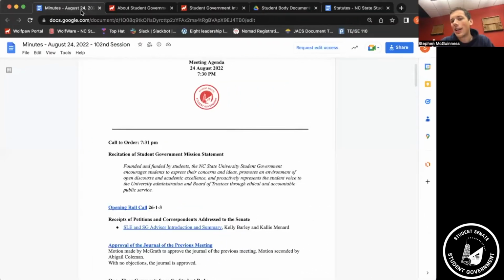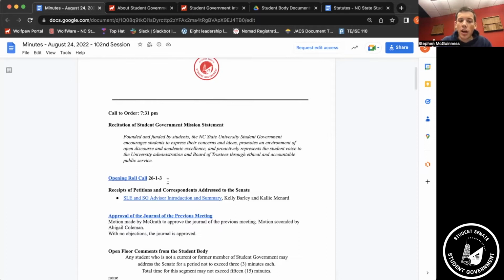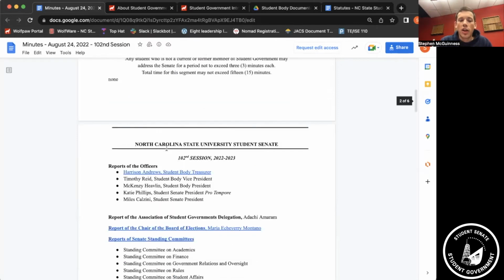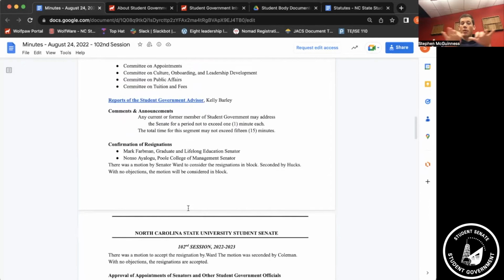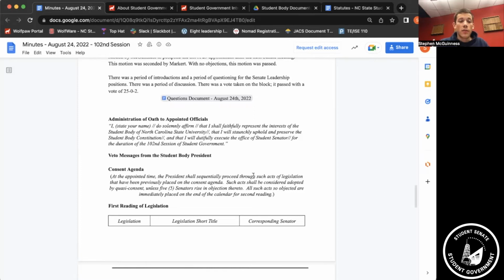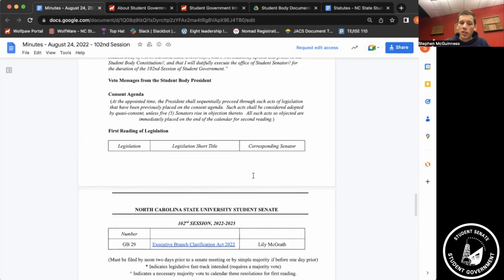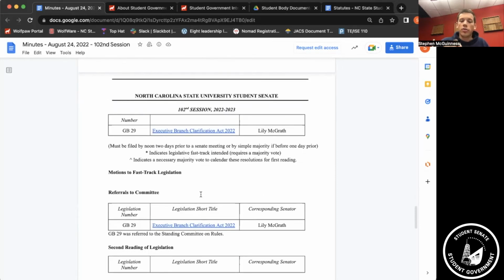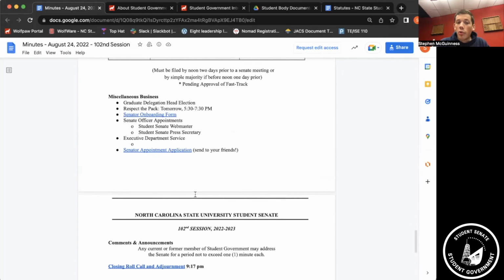NC State Student Senate Explained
NC State Student Senate Explained, a beginners guide to how a Student Senate Meeting Runs!  What was shown is the meeting agenda for senate meetings and is a fairly accurate timeline of events that will happen! A recap of each senate meeting we have had so far will be uploaded in the near future and will give run downs on legislation and key issues addressed. Student Senate Meetings are open to the public and occur in Talley Student Union in the Senate Chambers (Room 4140).

April 14, 2022 – First Student Senate Meeting of the 102nd Session
April 28, 2022 – Last Student Senate Meeting of the Spring 2022 Semester
August 24, 2022 – First Student Senate Meeting of the Fall 2022 Semester
Fall Break
Thanksgiving Break
November 30, 2022 – Last Student Senate Meeting of the Fall 2022 Semester
January 18, 2023 – First Student Senate Meeting of the Spring 2023 Semester
Spring Break
March 22, 2023 (Sine Die) – Last Student Senate Meeting of the 102nd Session

and for specific senate questions